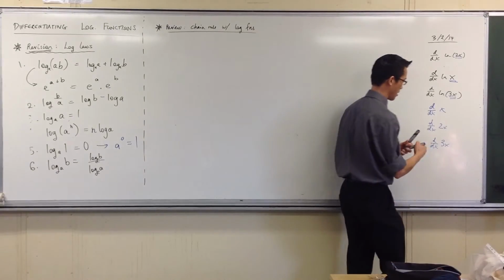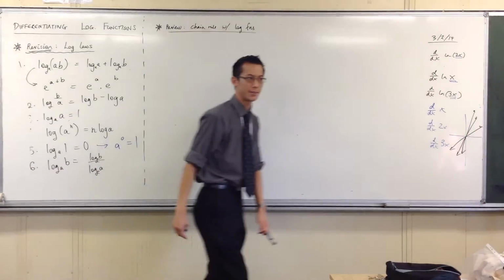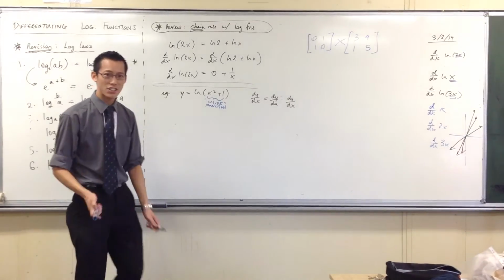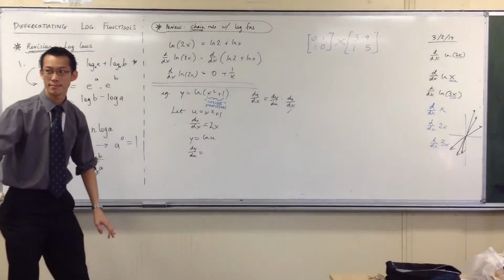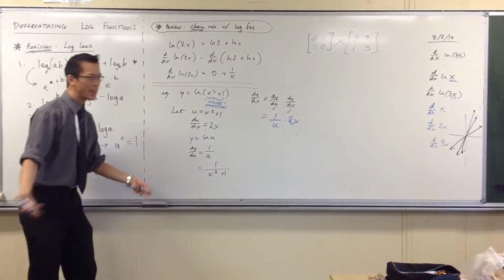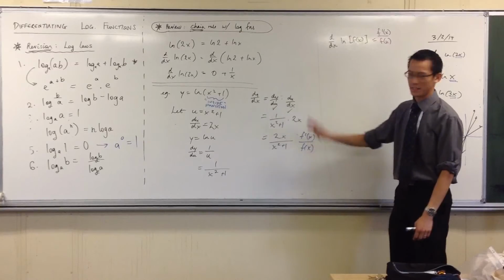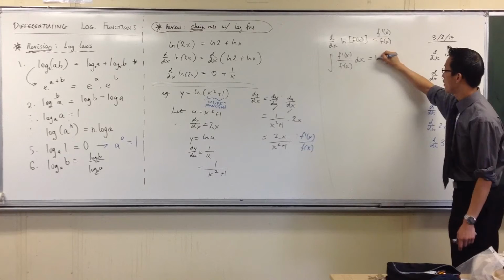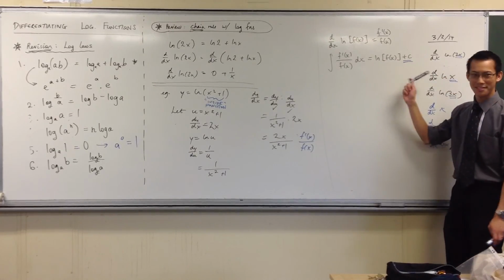Differentiating Log Functions w/ Chain Rule